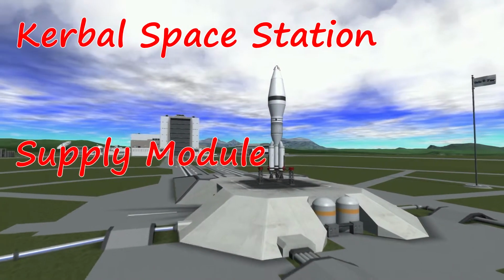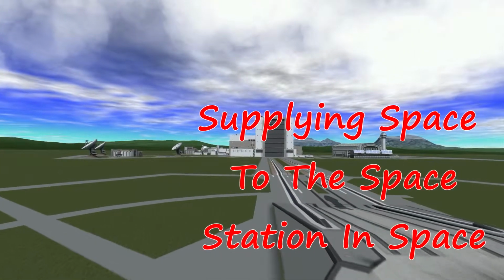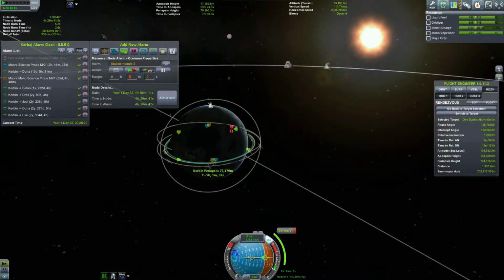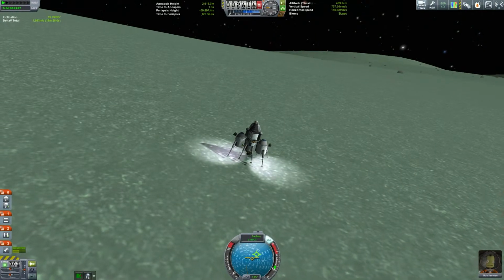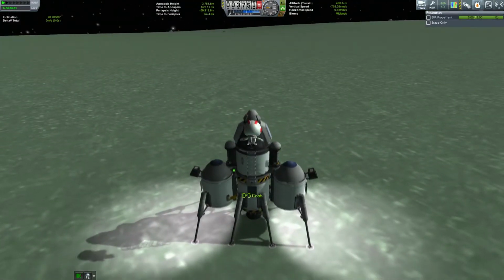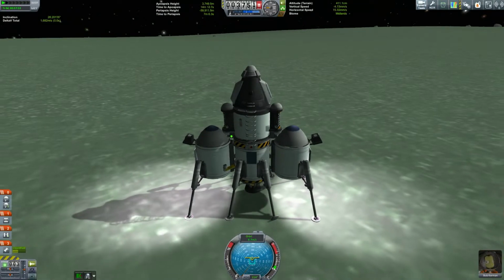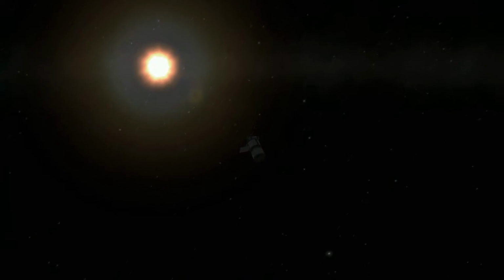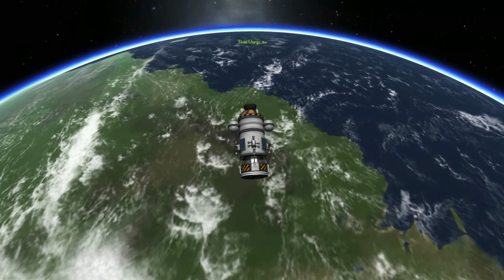KSP Kerbalinian Odyssey - 11 - Need more space at the space station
Ok so we are planning to go to Duna but first we need to do some testing build our space station and get Bob back from Minmus first, also I want to start using using KSP 0.90 Beta than ever my current save doesn't allow me to upgrade buildings so will have to think of some way of using the new version perhaps a clever story.

Kerbal Space Program is a Game created by Squad
So if you like the the game then buy Kerbal Space Program to support Squad and me